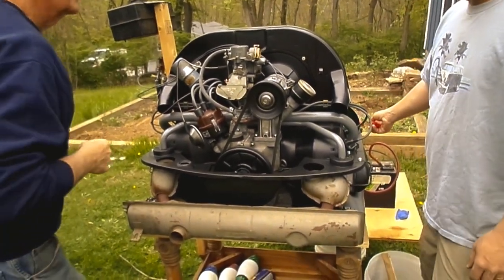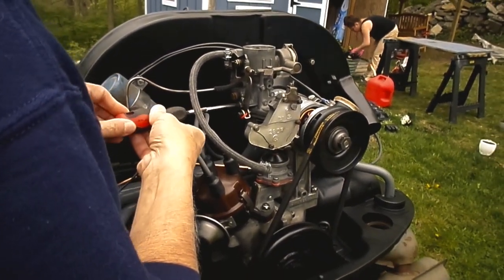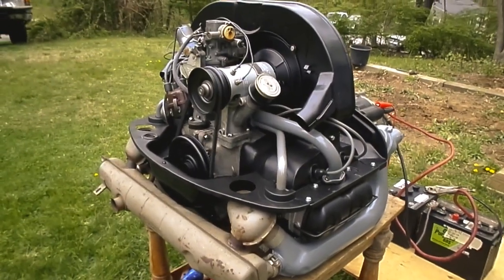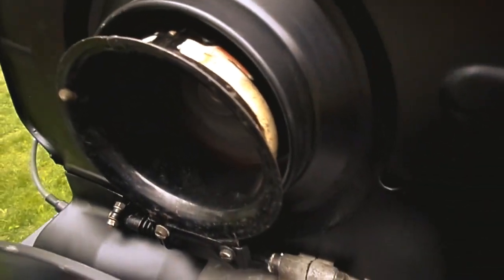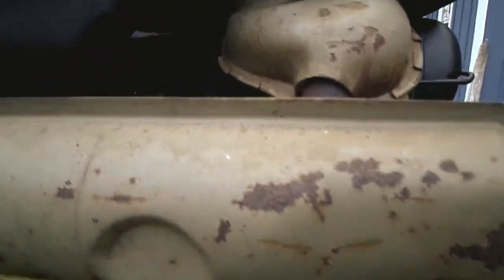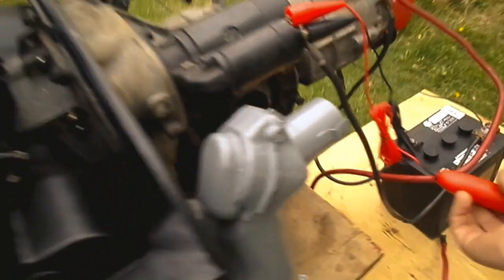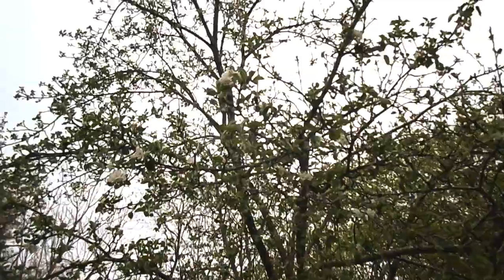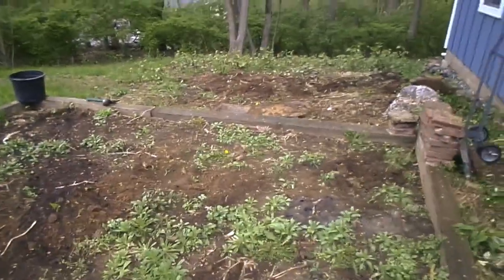Three generation Rebuilt VW Bus Engine Cold Start